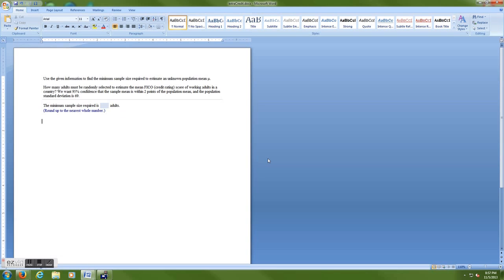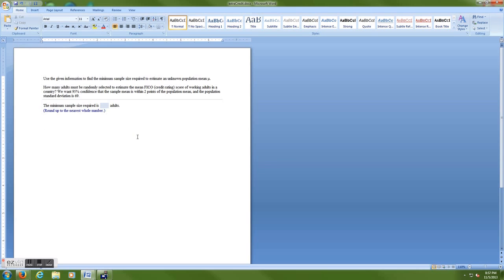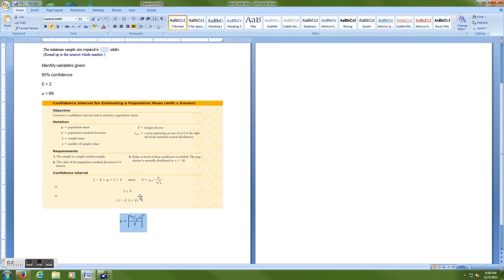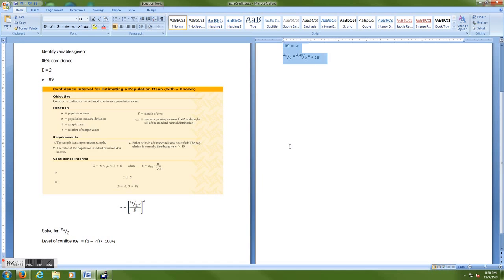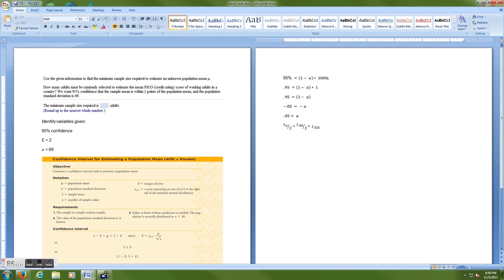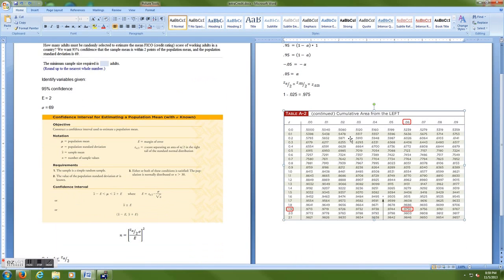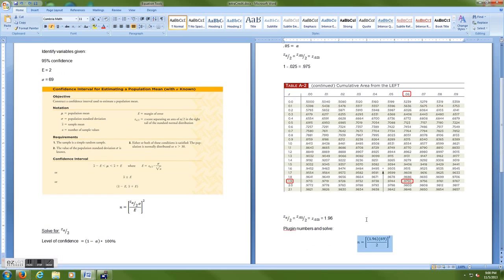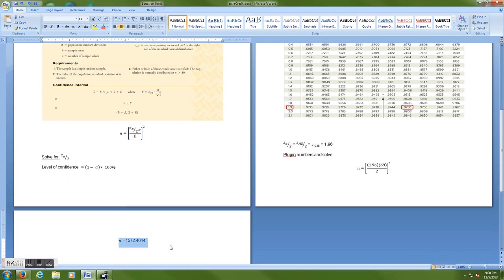Solve for Population Mean with Known Standard Deviation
STAT2013. OSUIT. Fall2013. Rector. Ch7. ExtraCredit